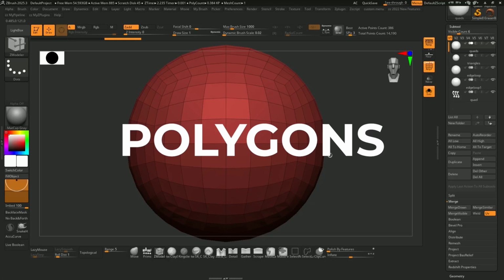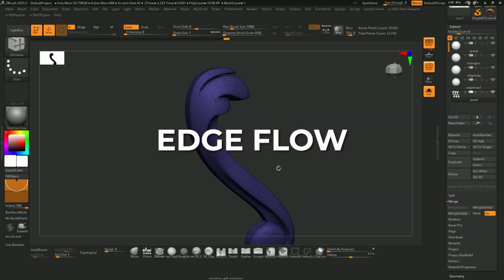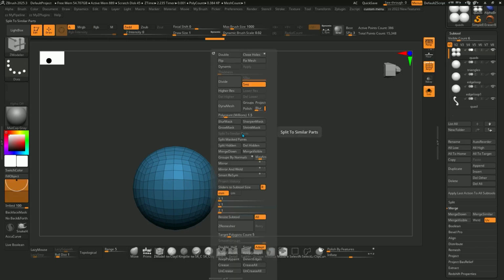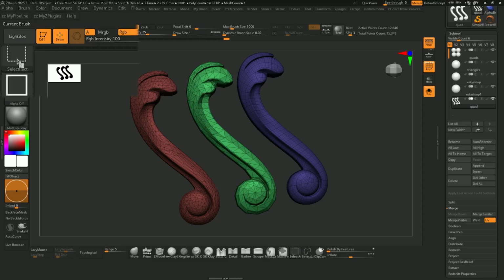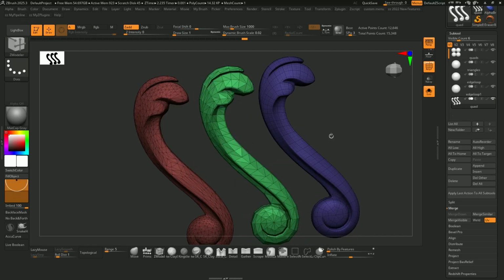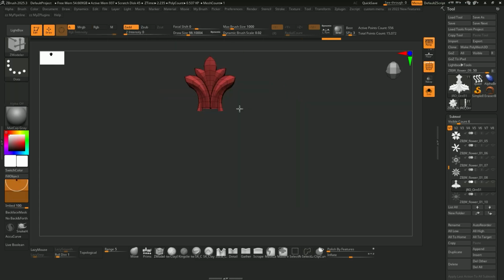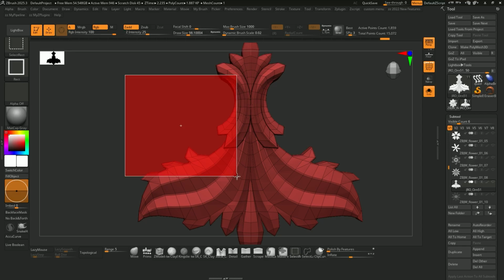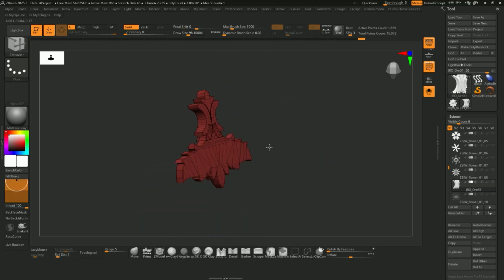ZBrush Basics: What is a Polygon & Why It Matters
What is a Polygon? ZBrush Fundamentals Explained
In this video, we're diving into the most fundamental concept in 3D modeling: the polygon. As a ZBrush beginner, understanding what polygons are and how they work is the key to creating clean, professional-looking sculpts. We'll break down this essential topic in a simple, easy-to-understand way, showing you why it's so important for your sculpting journey.

By the end of this tutorial, you'll know exactly what a polygon is, how it affects your models, and why it's the most important building block in ZBrush.

Ready to master ZBrush?

00:00 INTRO
00:04 What is a Polygon?
00:45 zbrush polygon terms
01:45 Why Polygon Matters?
03:05 information about decimation
03:36 Commands and practice for polygons selection